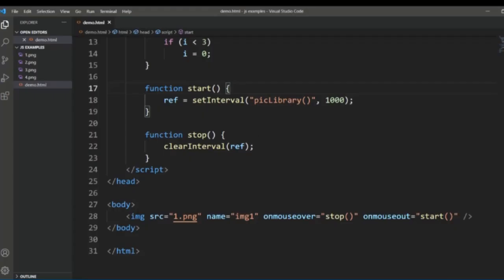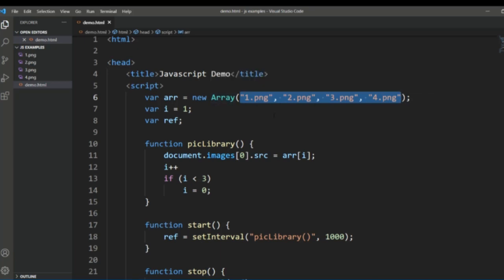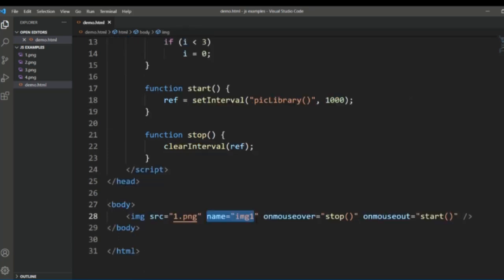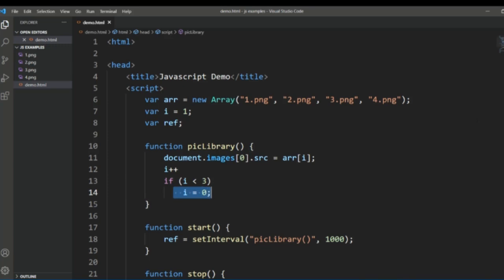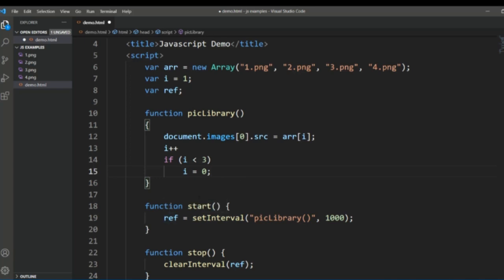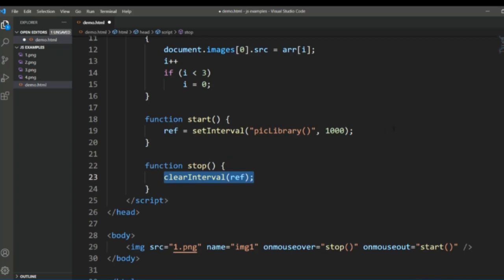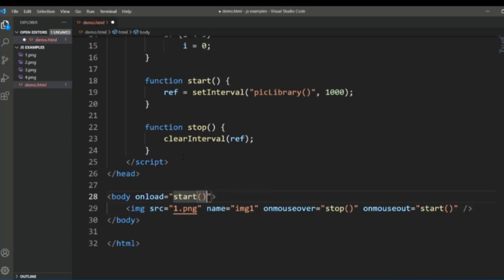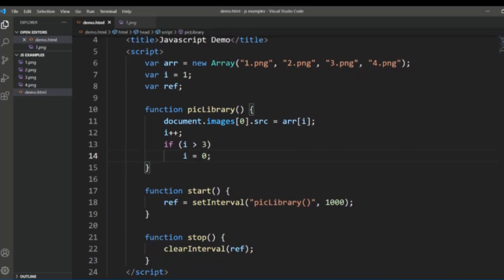19. JavaScript Animation